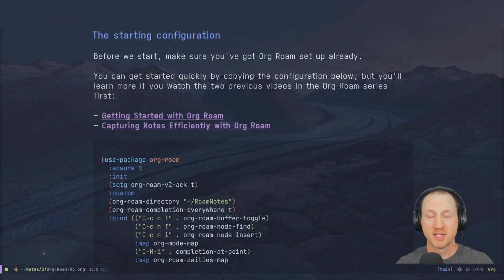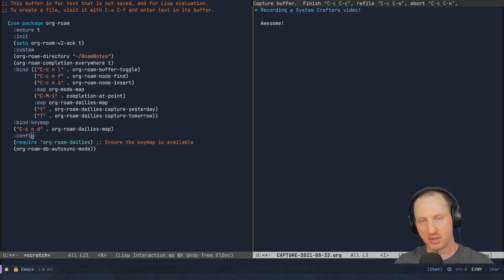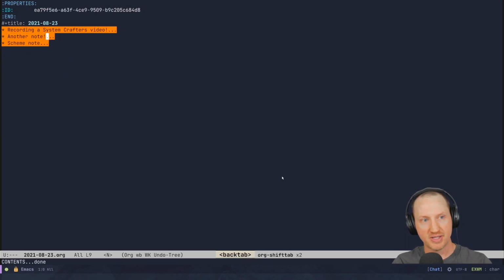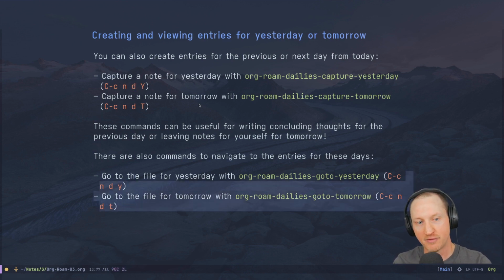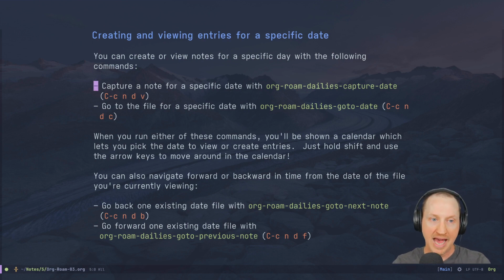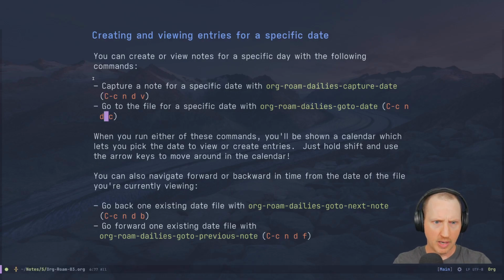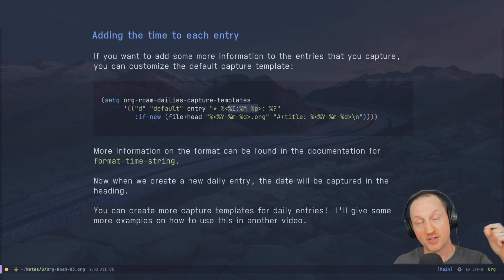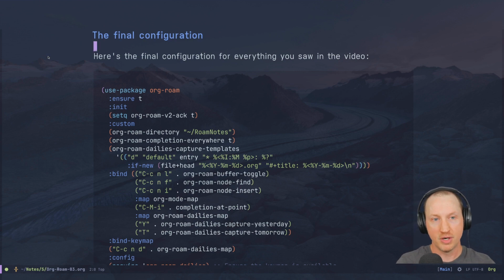Org Roam: The Best Way to Keep a Journal in Emacs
In this video, I'll show you how to use Org Roam's "dailies" feature to keep a journal or daily log in Emacs.  We'll cover how to create and review entries both for today, yesterday and tomorrow, and any other specific day.  I'll also show you how you can customize the default template for daily entries to add any other information you'd like to capture.

Chapters:

- 00:00 Intro
- 00:16 The starting configuration
- 00:40 Creating the folder for journal entries
- 01:31 Creating a journal entry for today
- 04:21 Reviewing today's journal entries
- 06:07 Creating and viewing entries for yesterday or tomorrow
- 08:40 Creating and viewing entries for a specific date
- 12:37 Adding the time to each entry
- 15:57 The final configuration